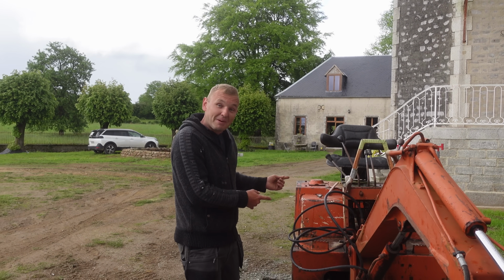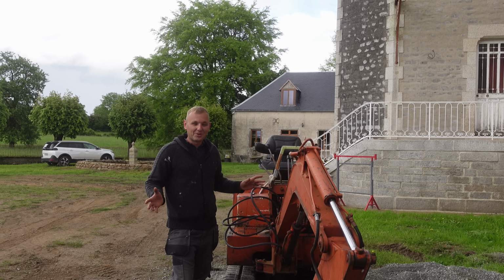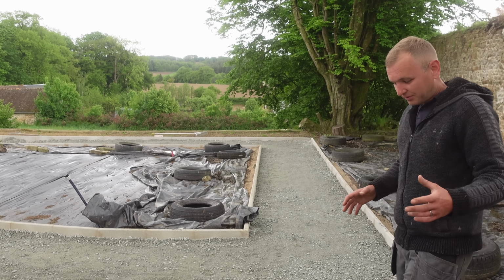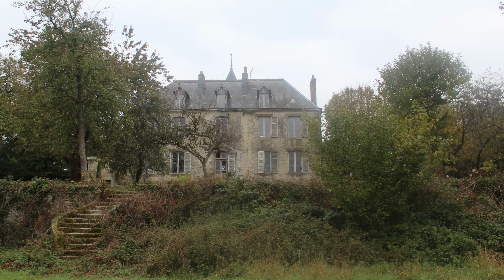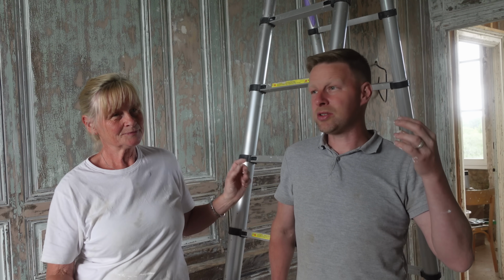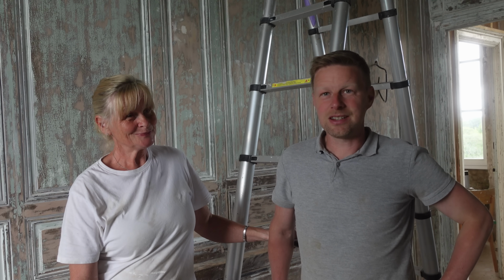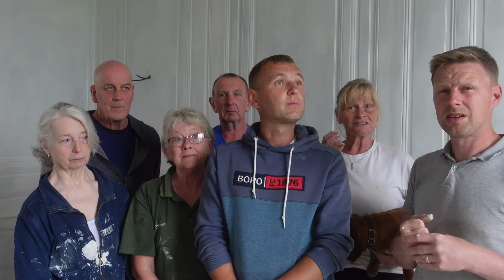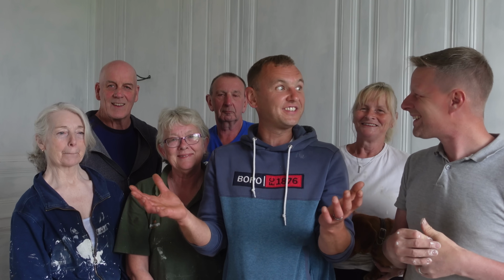The Ultimate GARDEN Transformation: VERSAILLES -Inspired Beauty At Our Own CHATEAU.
Bonjour à tous, its back in the walled garden and The Ultimate Garden Transformation, Inspired by the Beauty of Versailles.

or,

Address

95 le château
Lalacelle
61320
France

About us,